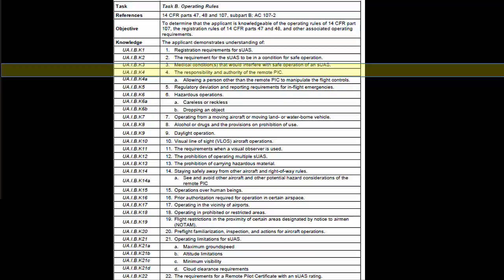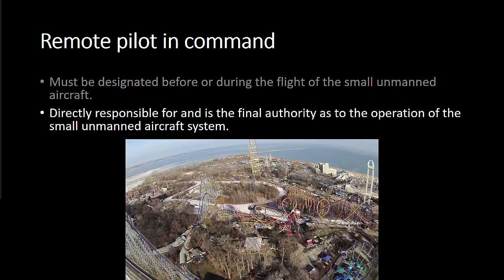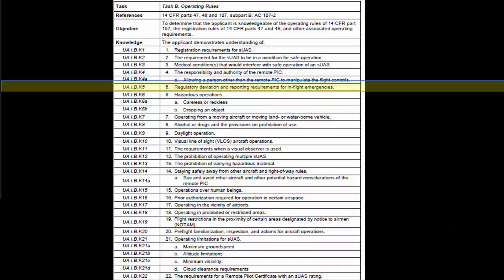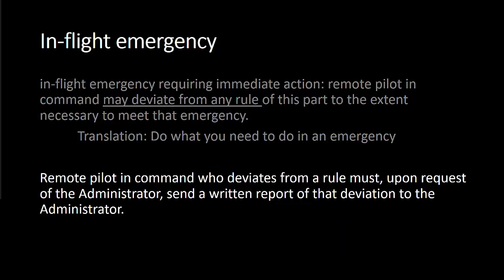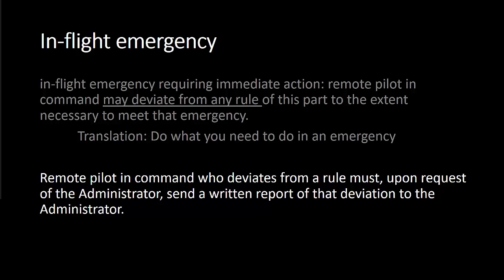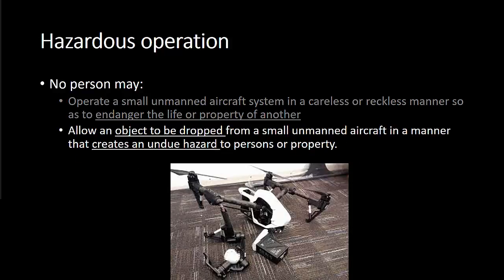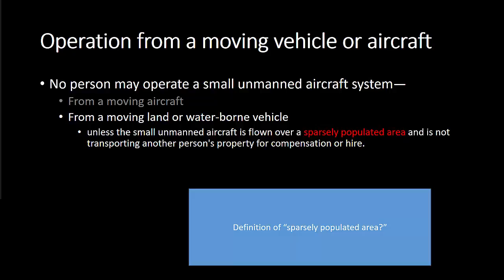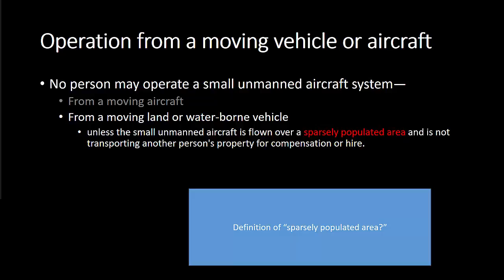Drone Regs Part 2.2